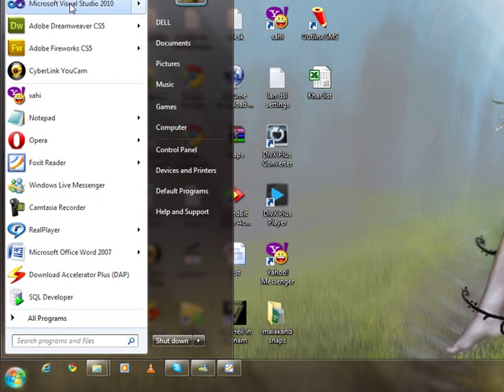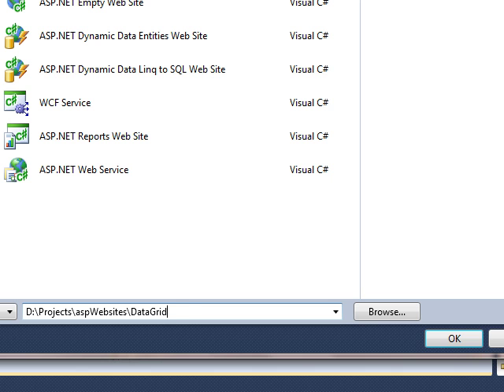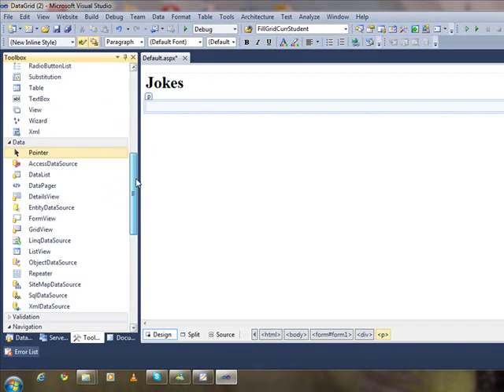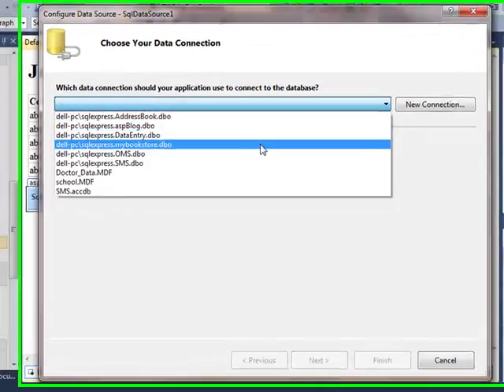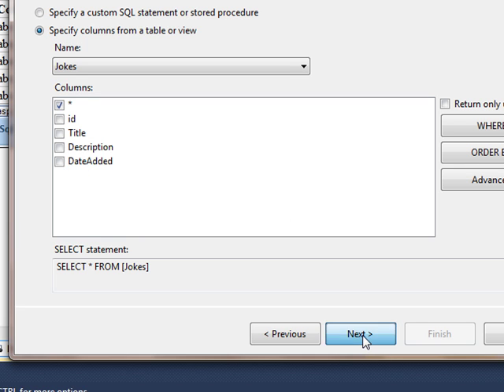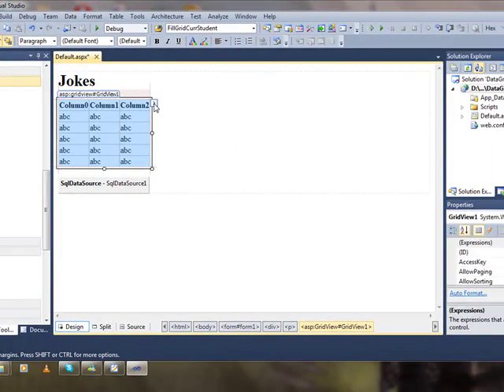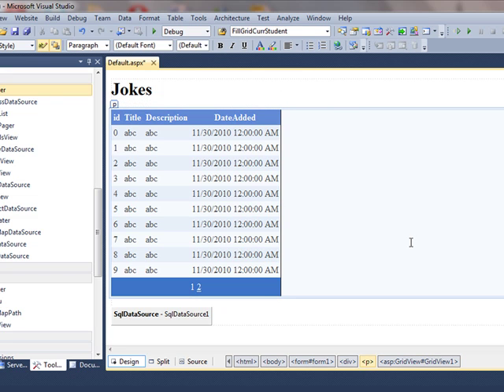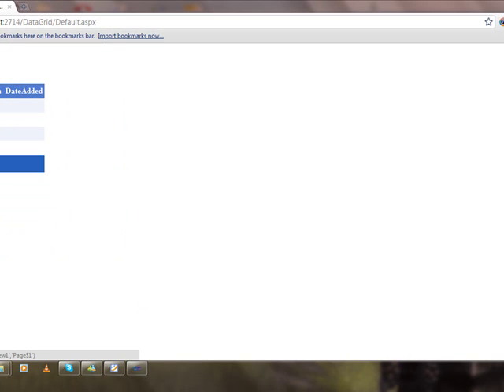ASP.NET GridView and SqlDataSource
This tutorial shows you how to use GridView and SqlDataSource together to display data from database on asp.net web pages.